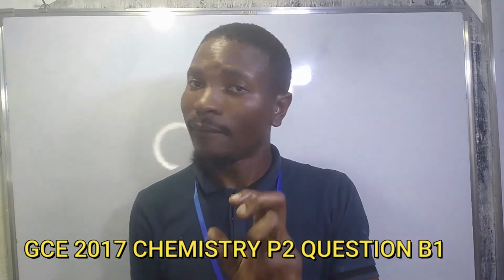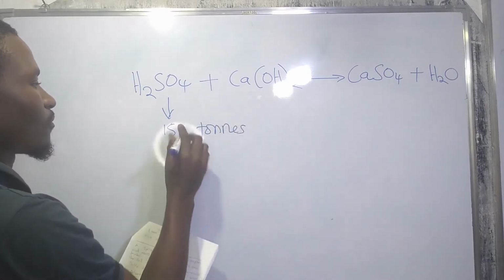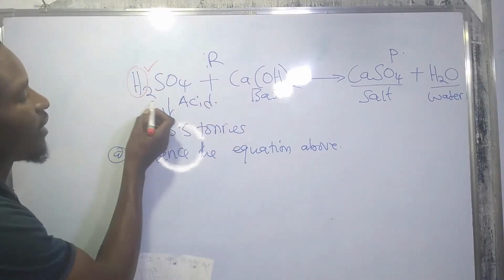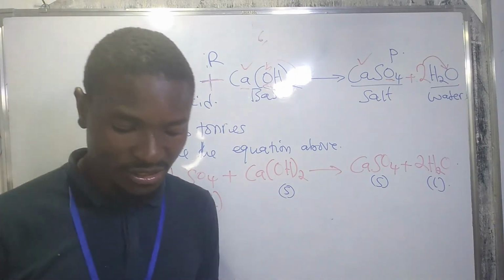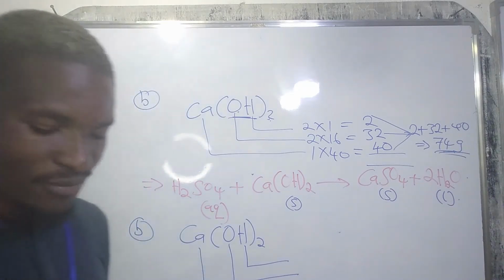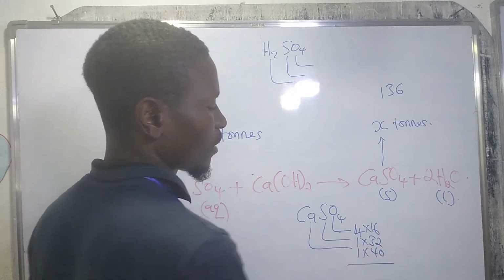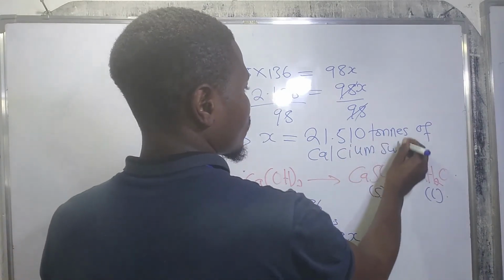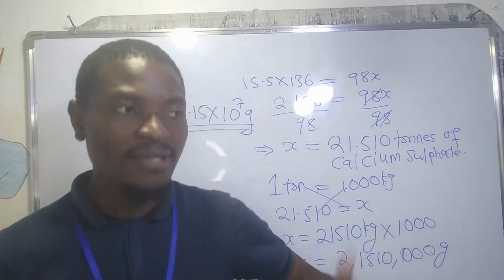2017 GCE CHEMISTRY | QUESTION B1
This video is about the exam questions that came in 2017 specifically on mole concept on section B question B1.